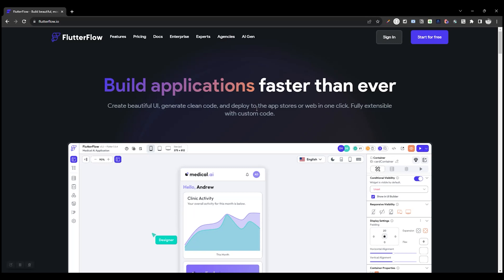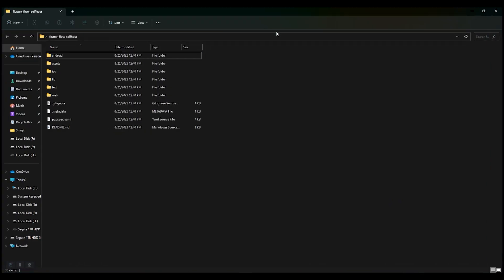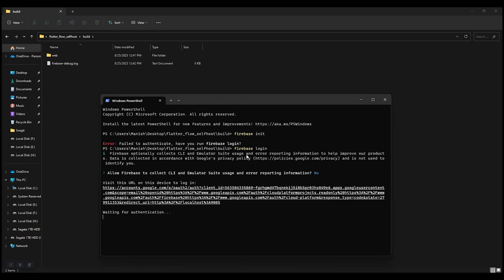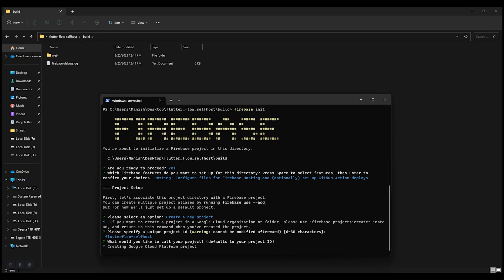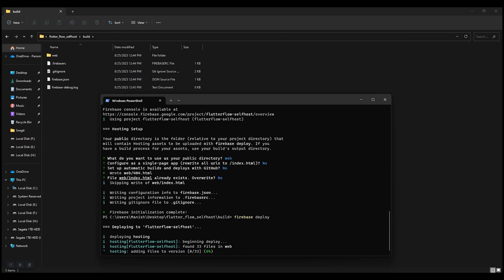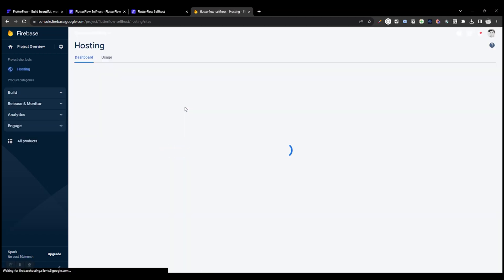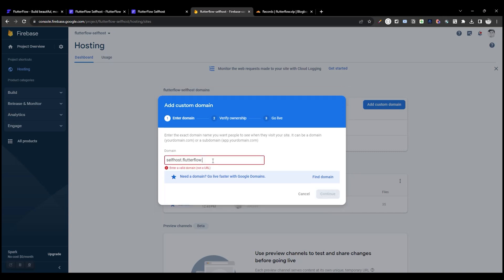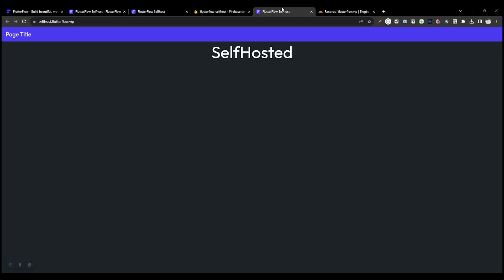Self Host @FlutterFlow Webapp - Custom Domain - with Firebase Hosting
Self host @FlutterFlow and @flutterdev Apps on Firebase hosting with custom Domain For Free